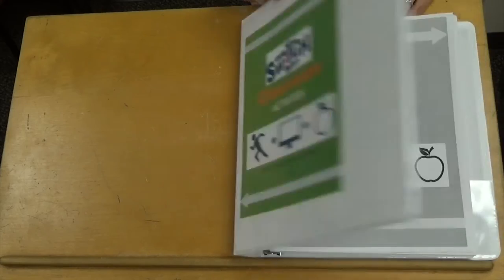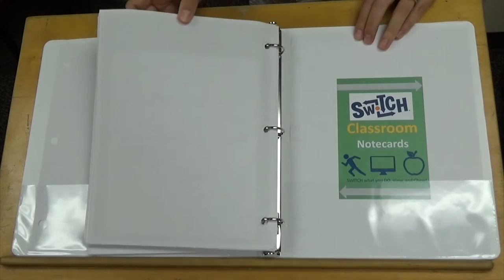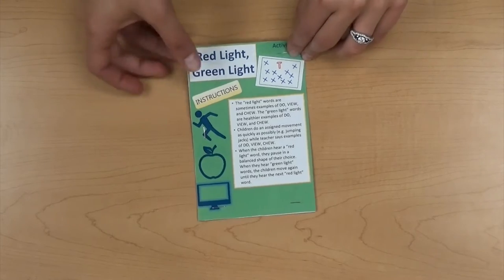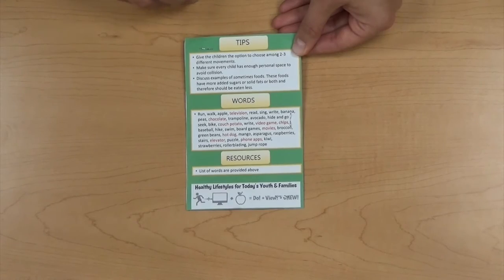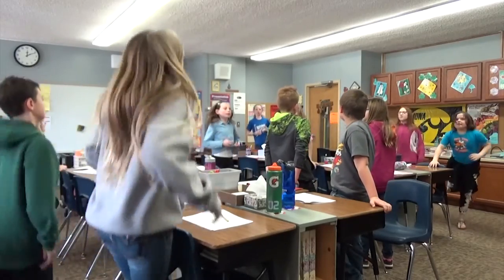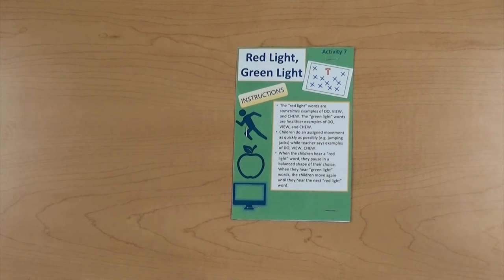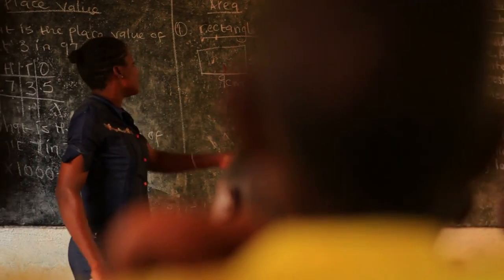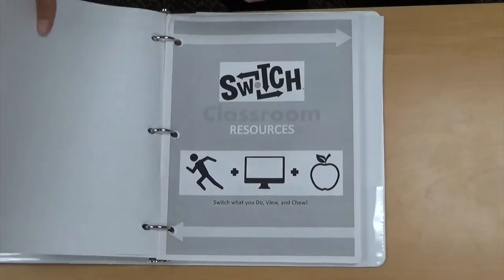Switch Classroom Module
This short video introduces the parts of the SWITCH Classroom Modules